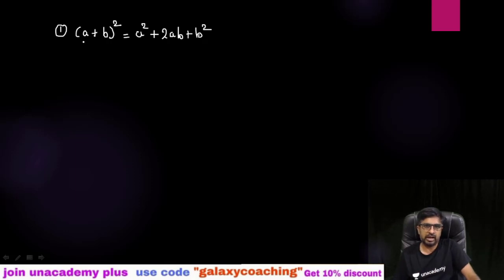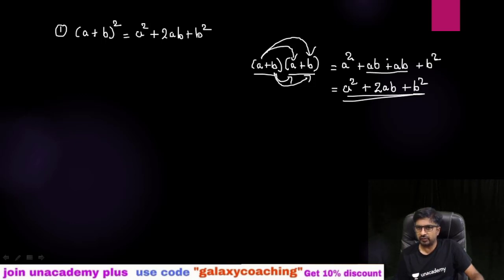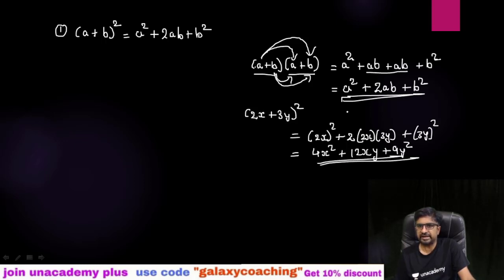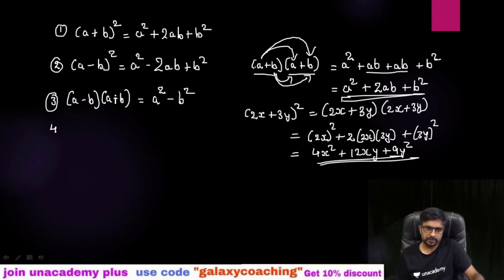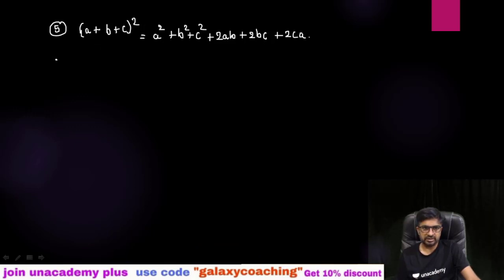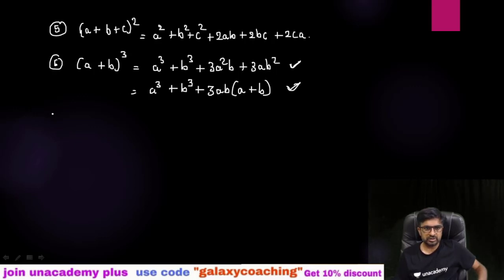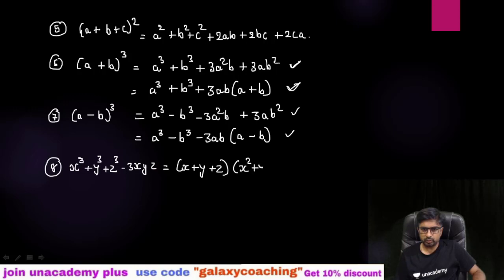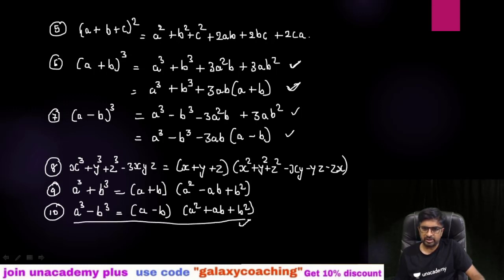Identities for class 8, class 9 Class 10 l algebraic identities l CBSE maths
Identities for class 8, class 9 Class 10 l algebraic identities
Identities class 8, Identities class 9, Identities class 10, identities class 9 polynomials,
class 8 maths, class 9 maths, cbse maths, algebraic identities,